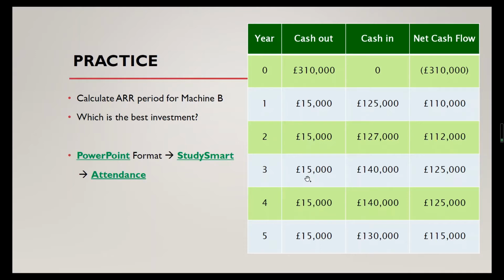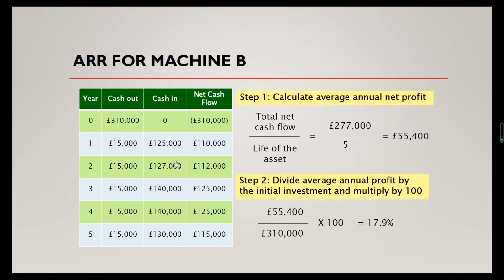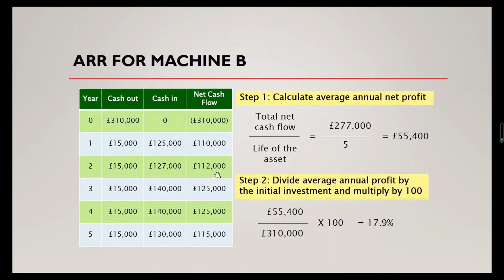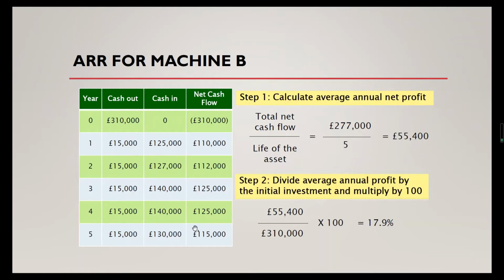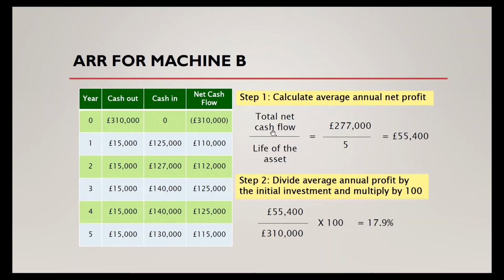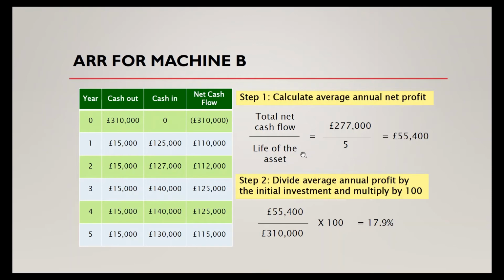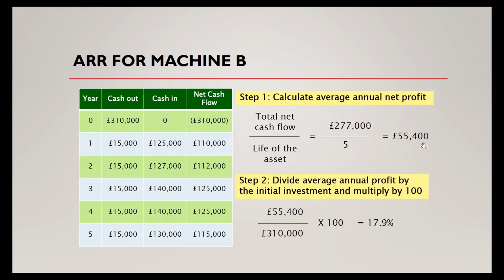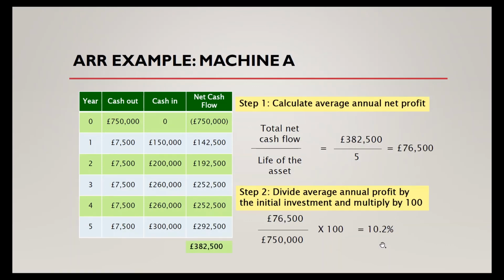Week 9 FIM Average Rate of Return Part 2 Practice Question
Learning Outcome: By the end of the video, students will be able to define and calculate the Average Rate of Return (ARR)